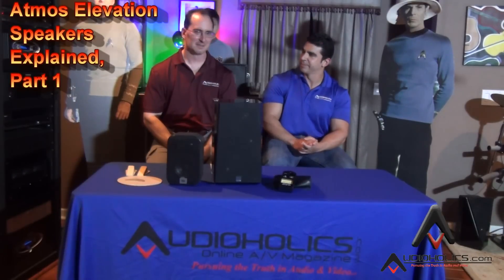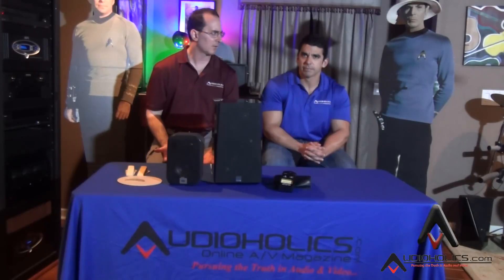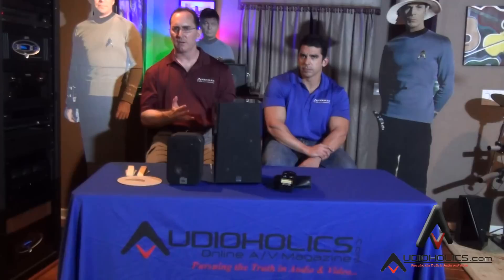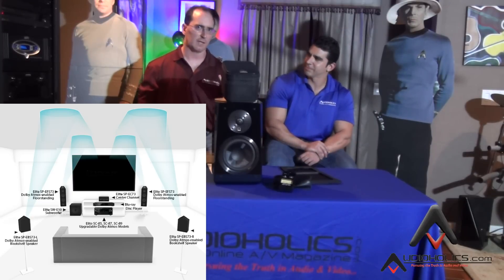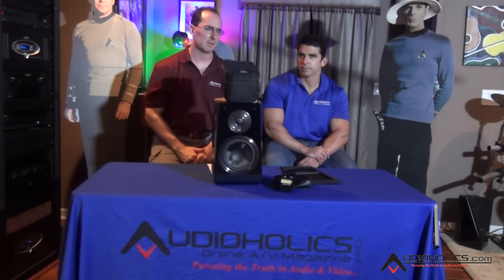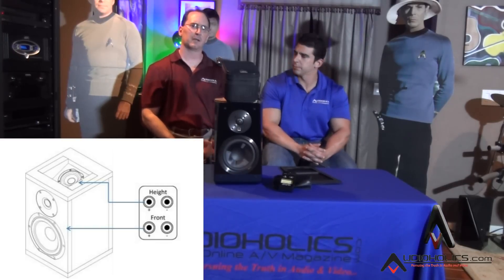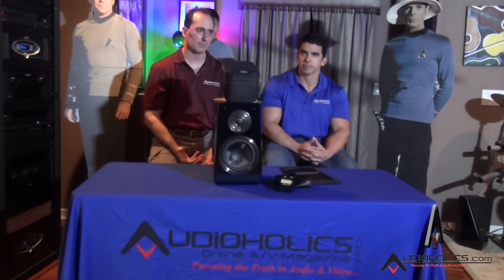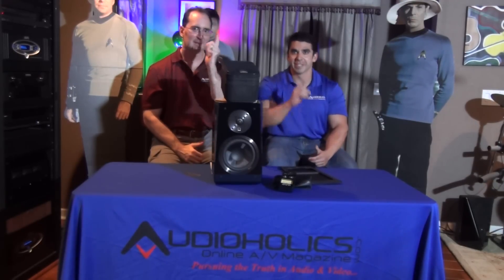Dolby Atmos Enabled Speakers Explained Part 1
- Dolby Atmos Elevation Speakers Explained Part 1. Be sure to sign up to our FREE Newsletter

Gene and Hugo discuss how the Dolby Atmos Elevation speakers work. In addition, Gene teaches how to create your own Dolby Atmos Elevation speakers.